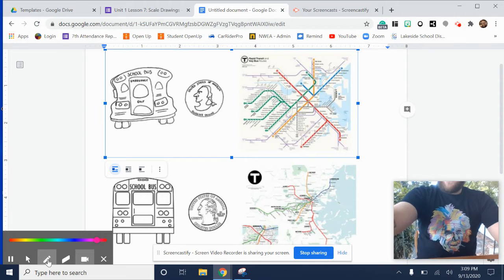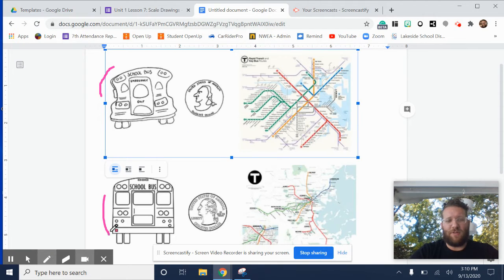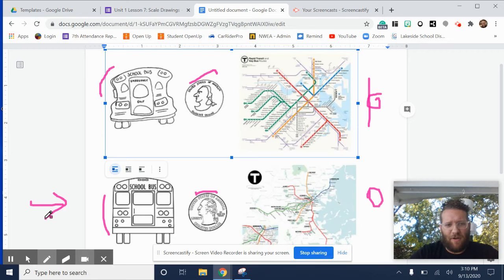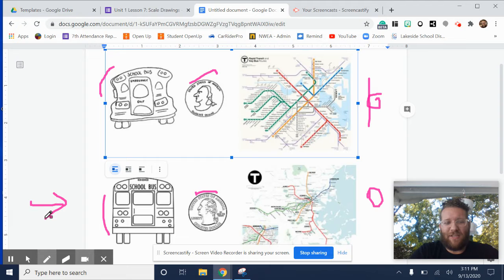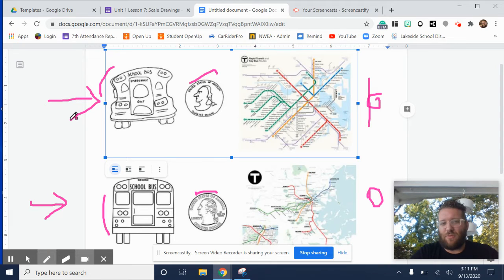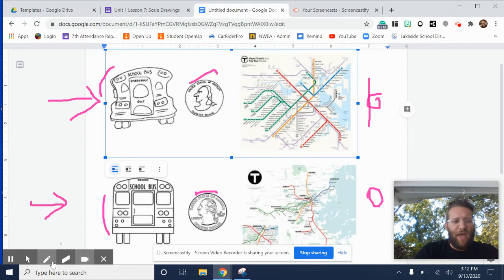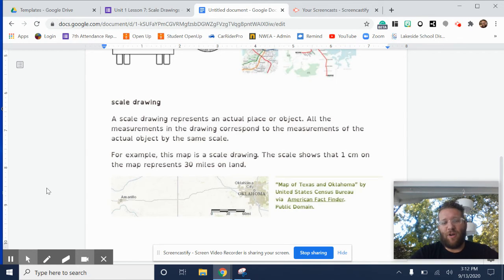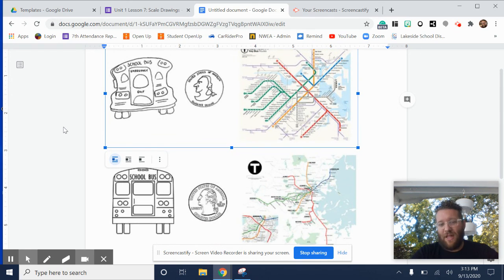Unit 1 Lesson 7 Activity 1